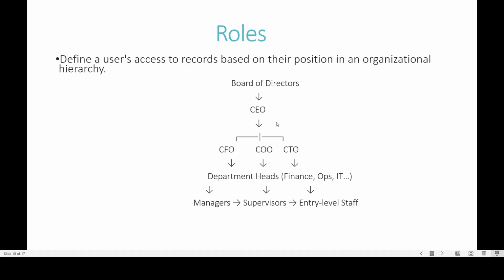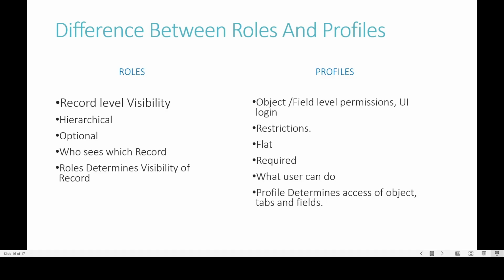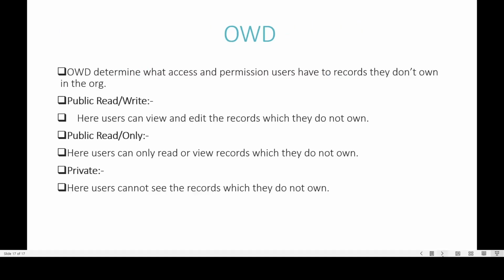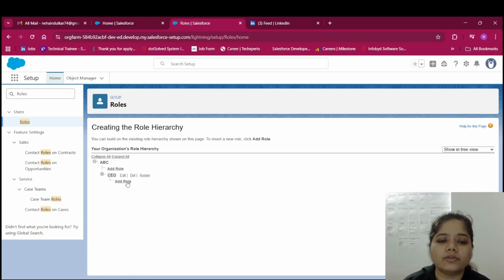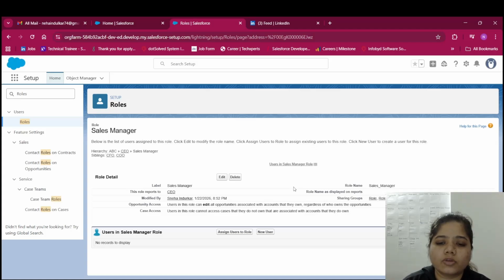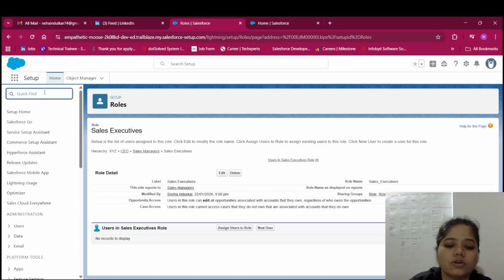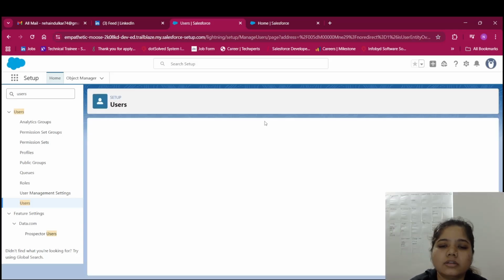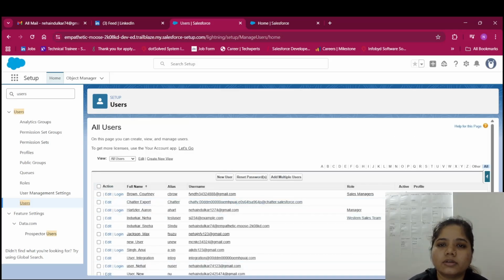Roles In Salesforce:3️⃣ 🏢 Salesforce Role Hierarchy | Control Record Access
🧩 What Are Roles in Salesforce? | Simple Explanation
✨ Support Us → Like 👍 Comment 💬 Share 🔁